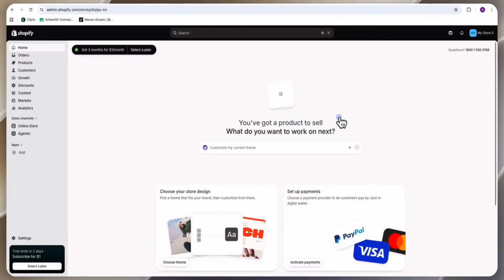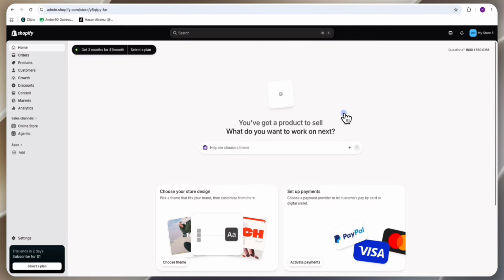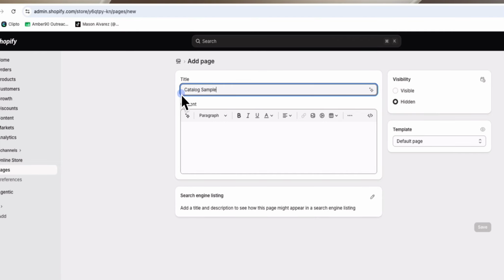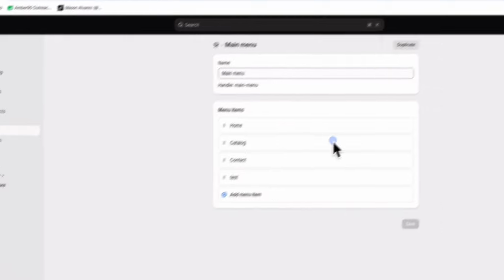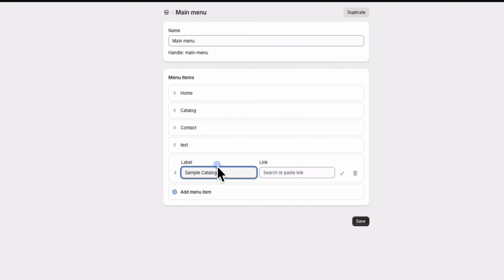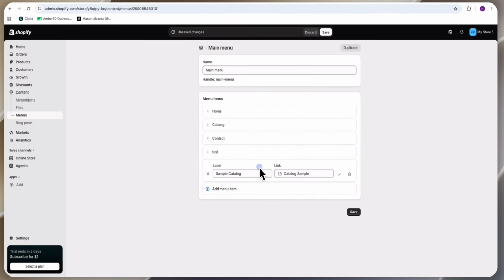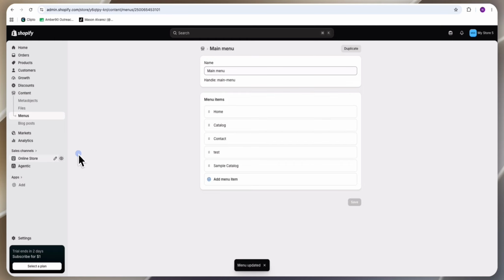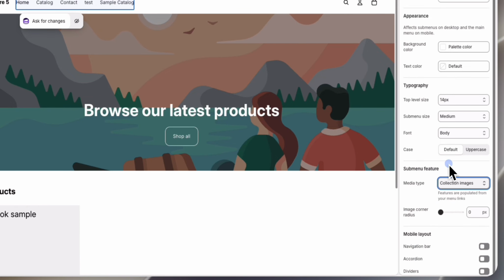How to Create a Catalog in Shopify (Step-by-Step Tutorial for Beginners!)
How to Create a Catalog in Shopify — Follow this step-by-step tutorial for beginners to build a professional product catalog, organize collections, and optimize listings for sales. This Shopify tutorial walks through adding products, setting up collections, tagging, pricing, and inventory management. Learn best practices for an ecommerce catalog, mobile-ready layouts, and SEO-friendly product descriptions. Ideal for new store owners seeking a clear beginner tutorial to launch a well-structured online catalog quickly and confidently.